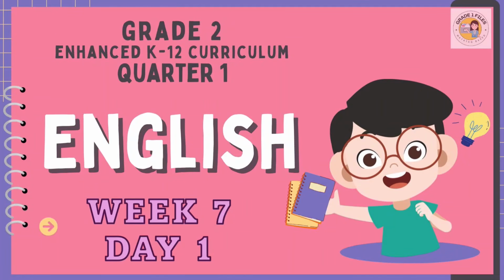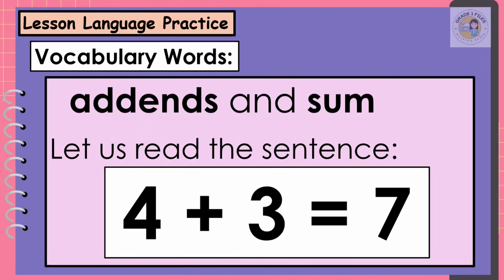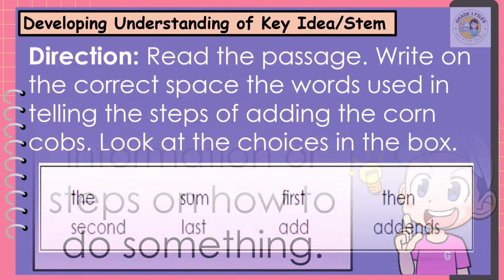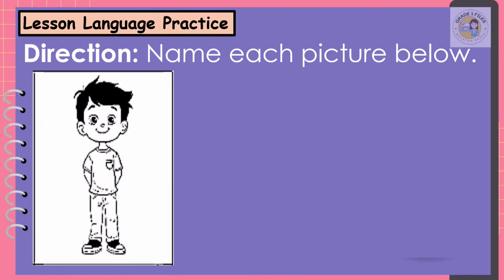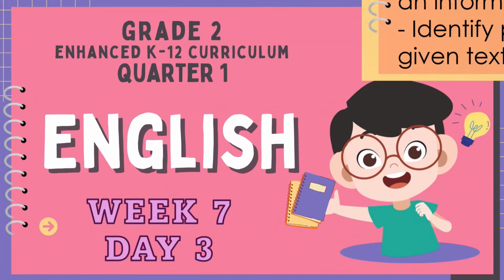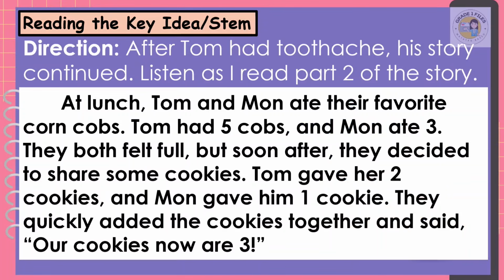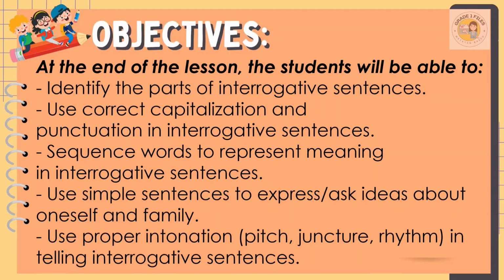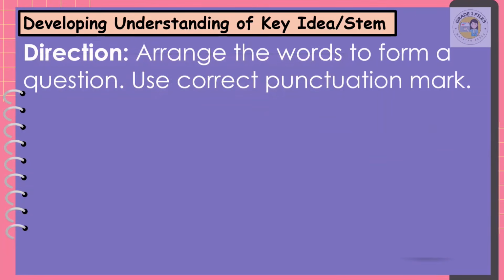GRADE 2 ENGLISH QUARTER 1 WEEK 7 REVISED K-12 - PROCEDURAL TEXT TYPE AND TIME ORDER